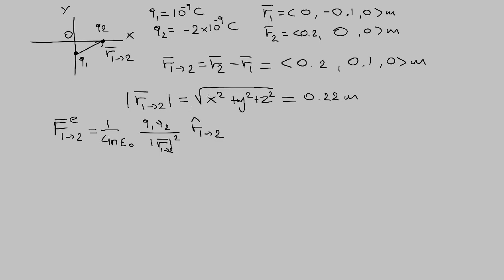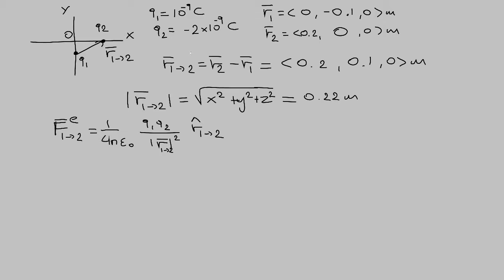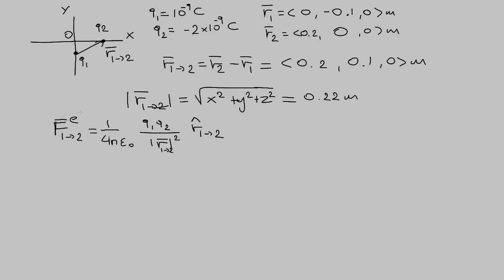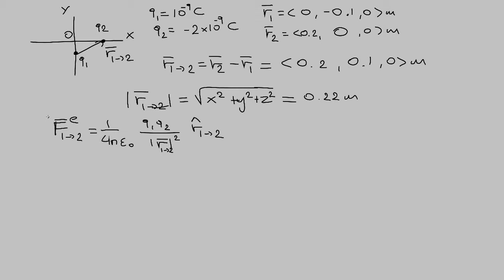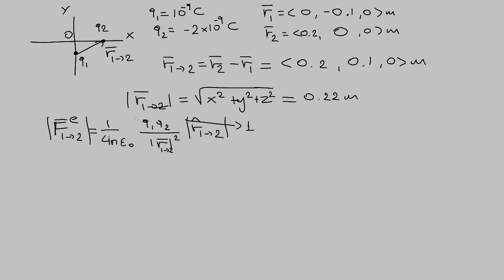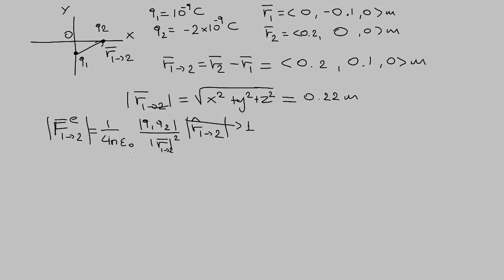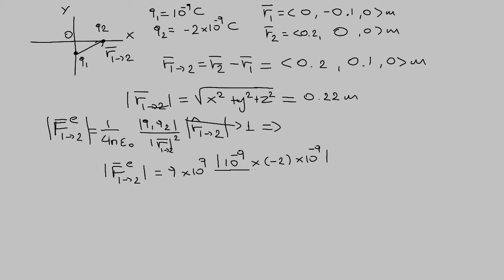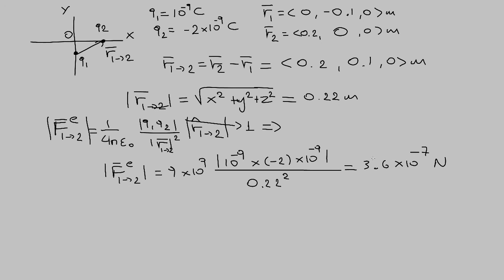Calculating the magnitude of electric forces